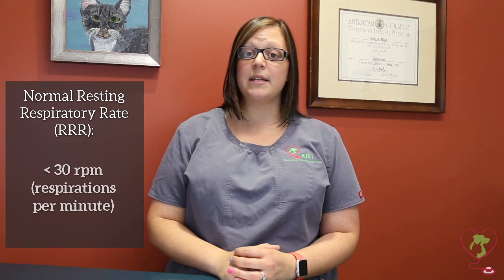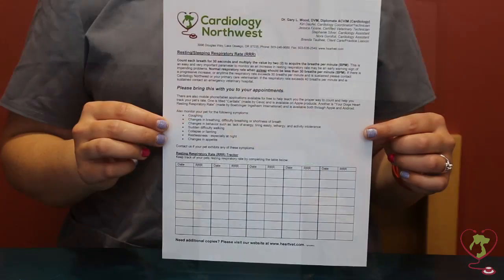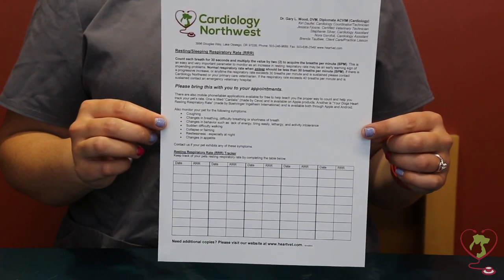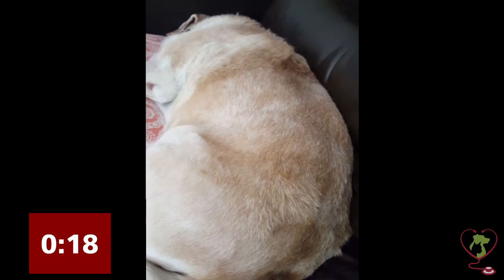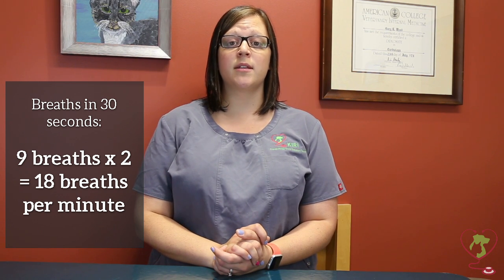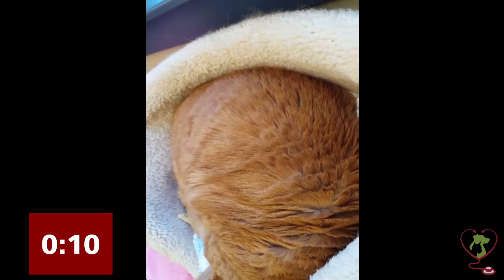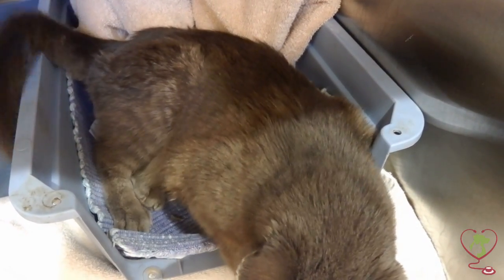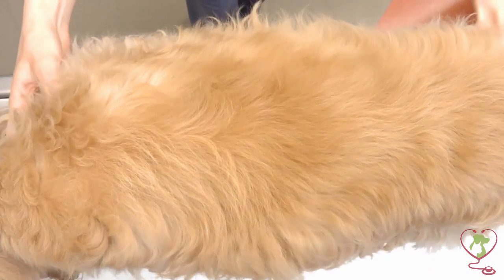Counting the Resting Respiratory Rate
Cardiology Coordinator/Technician Kiri explains the benefits of counting your pet's Resting Respiratory Rate and shows you how to monitor it at home.